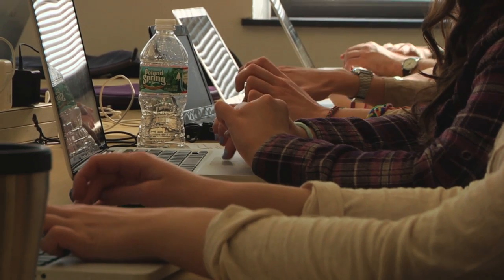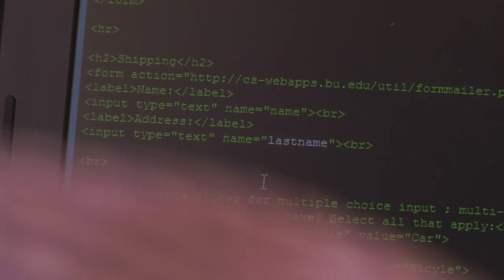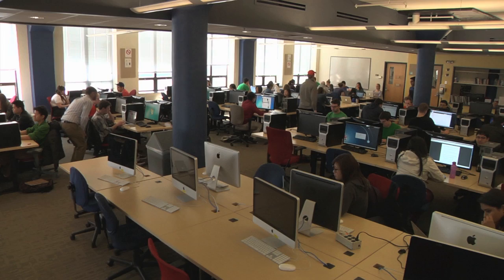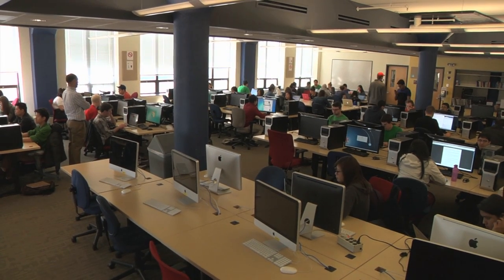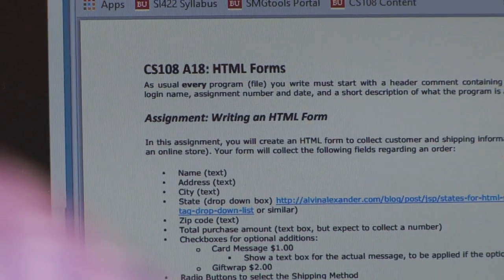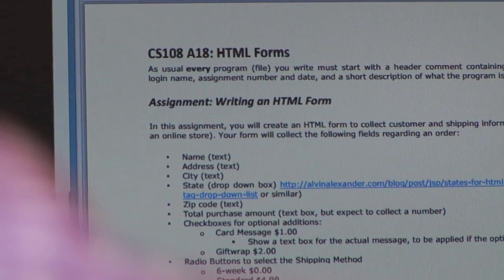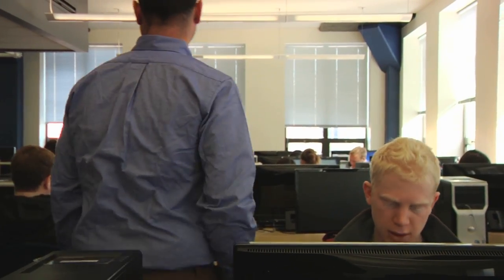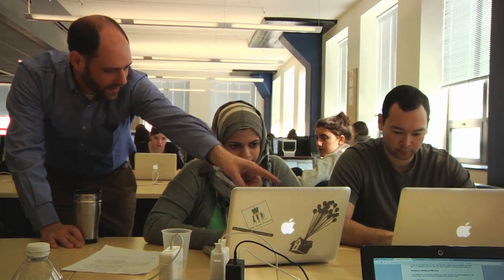BU STEM: Aaron Stevens' CS108 Flipped Classroom